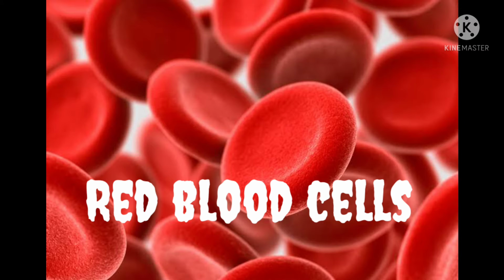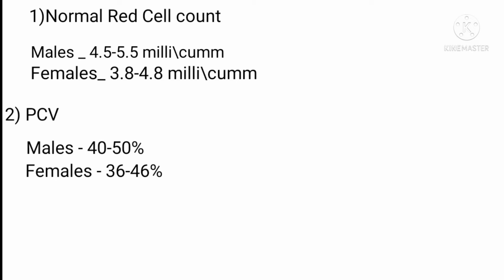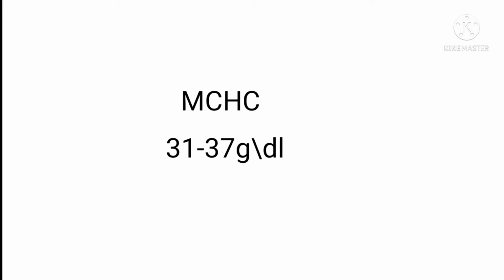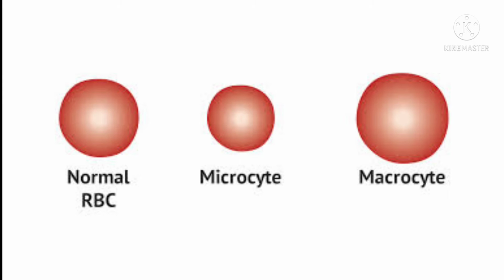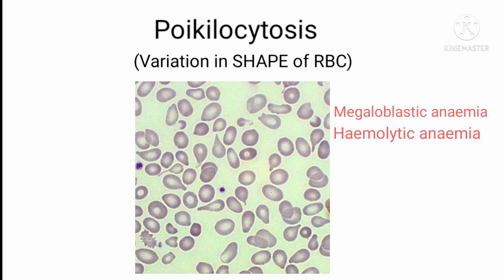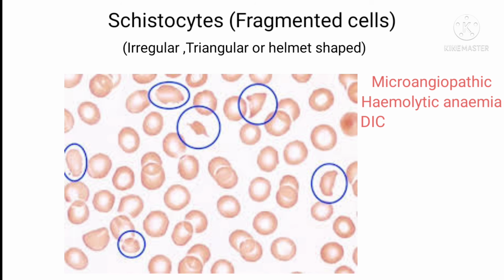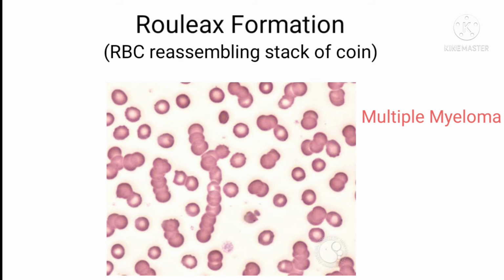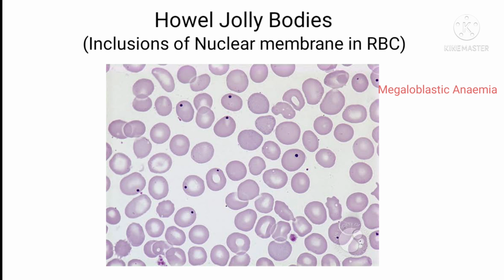RBC || Red cell indices || Abnormal red blood cells🩸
RBC, Red cell indices, Alteration in size and shape of RBC, abnormal red cells morphology

Timecode
0:00 - Introduction
02:08 - Red cell indices
04:24 - Alteration in RBC size
06:34 - Abnormal RBC cells